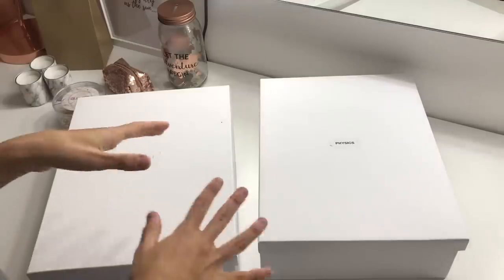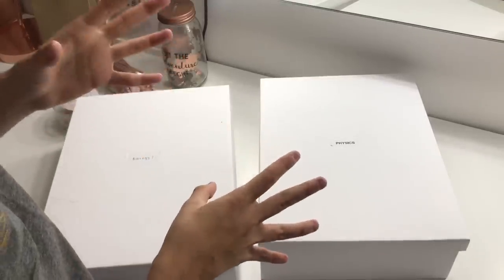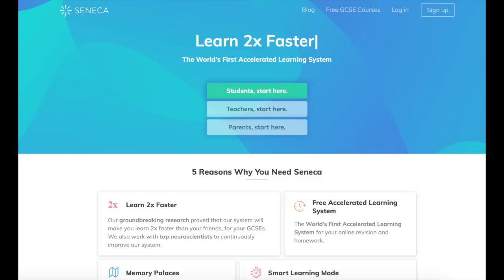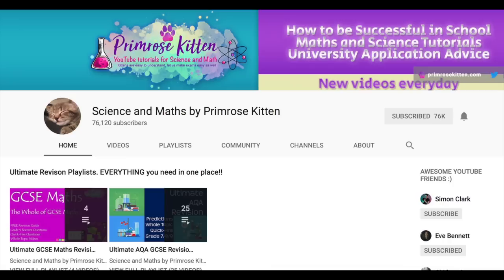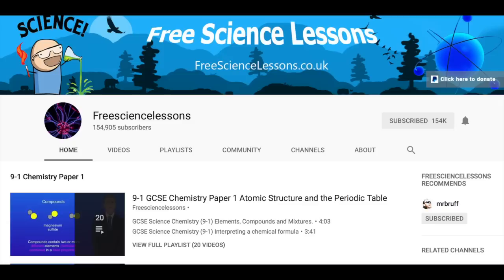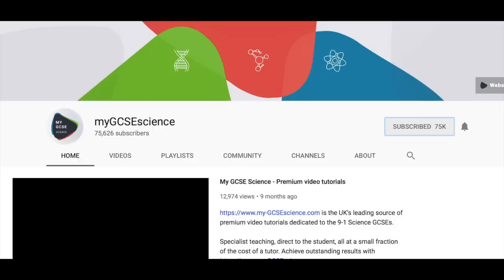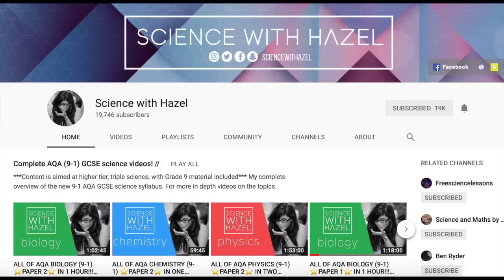GCSE Science | How I Organise My Books and Folders!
Heyyyy, so this is how I organise my Science Boxes/Folders/Books! I am doing the AQA Higher Triple Science exam! I hope you found this video useful! Lots of love x

FAQ'S
How old am I? - 15 years old (29th November 2002)
Where am I from? - UK (North West) 🇬🇧
What Subjects have you taken for GCSEs?
Maths Higher - Aqa
English Language - Aqa
English Lit - Aqa
(Macbeth, A Christmas Carol, Blood Brother, Love and Relationships poems)